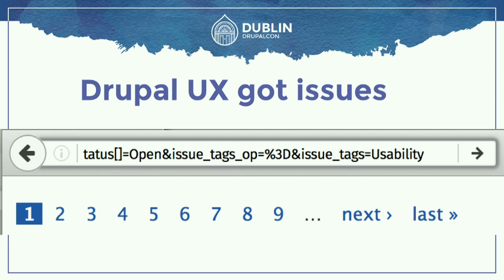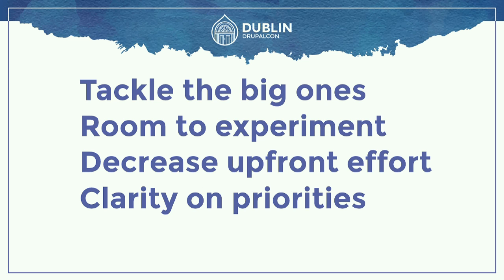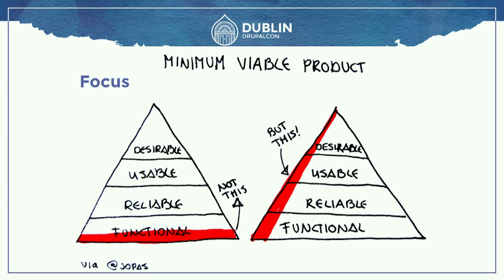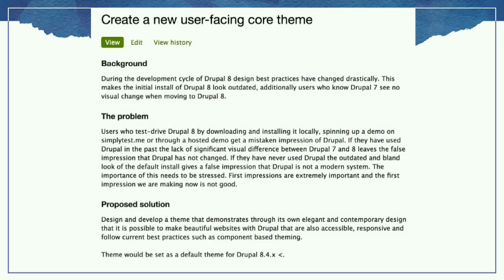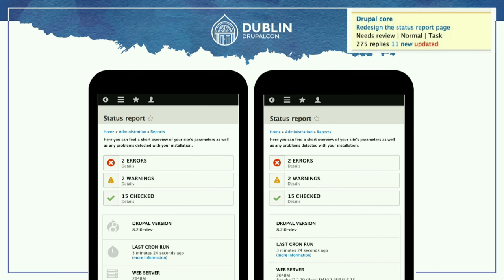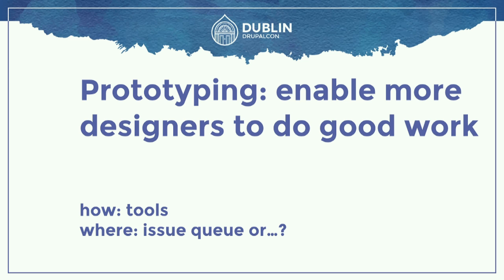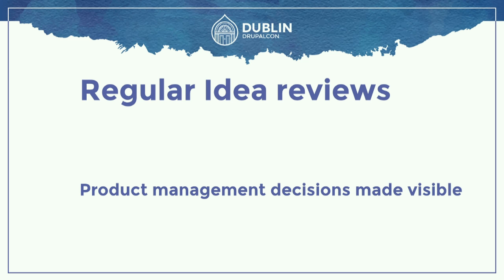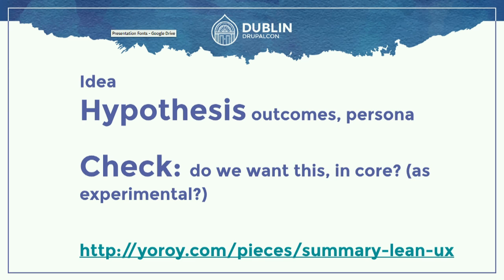DrupalCon Dublin 2016: Approaches for UX changes big and small, the European edition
Turning Drupal outside-in is a big focus for Drupal 8 and 9. We want to get better at making Drupal work just like people expect things to work.

Lets talk about what it means to design and build better Drupal UX.

What to work on: how to prioritise and/or sequence efforts so we can be most effective
How to organise the work: “proces” for designing & building
What we're actively working on now in the big initiatives as well as the more incremental tweaks
What still needs figuring out: what are the blockers, how to remove those.
A first version of this talk was presented at Drupalcon New Orleans. We'll have a look at what we've learned so far in getting more UX work done (we did!) and what we can do to get even more done, faster.